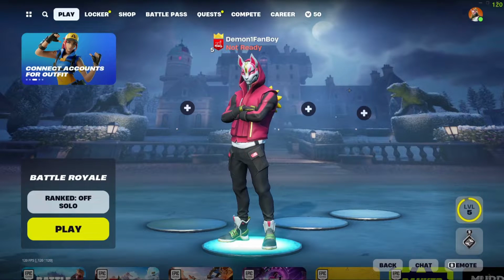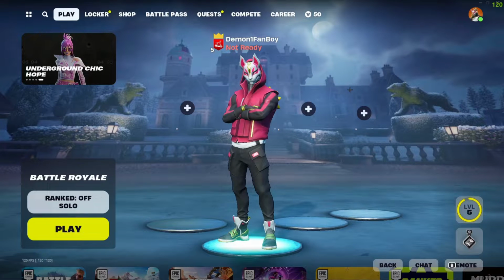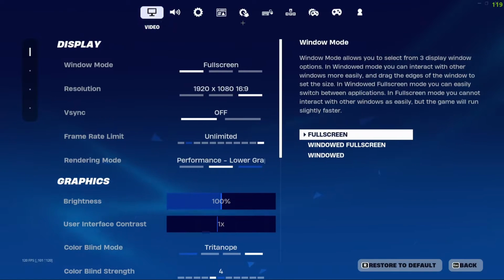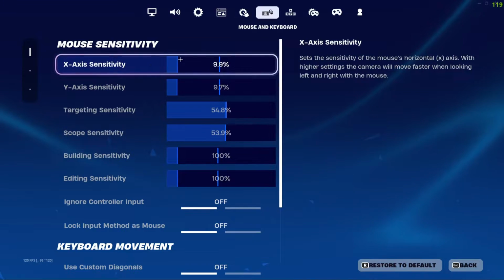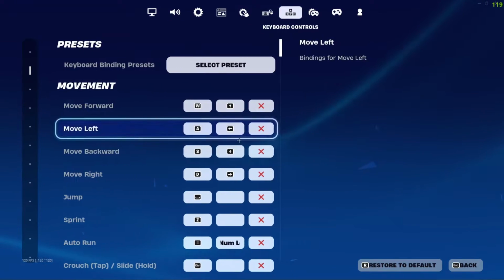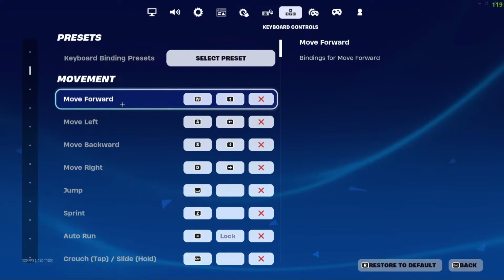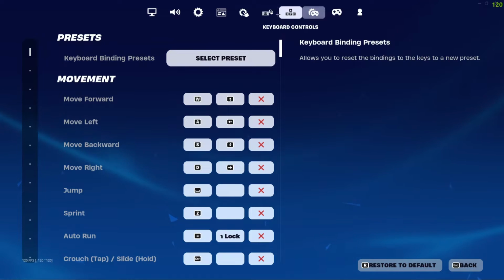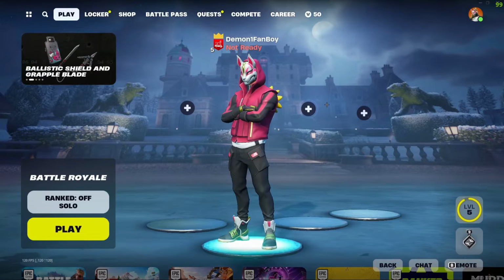How to Play with Mouse & Keyboard in Fortnite?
Hey, Fortnite fam! Welcome back to the channel. Today, we're diving into the exciting realm of playing Fortnite with a keyboard and mouse. Now, let's get straight to the point. I'll be sharing tips, tricks, and setups to enhance your keyboard and mouse gameplay. Precision and speed, here we come!

So, buckle up, grab some snacks, and let's level up our Fortnite experience together. Let the keyboard and mouse adventure begin!